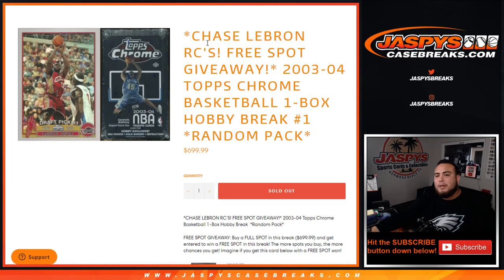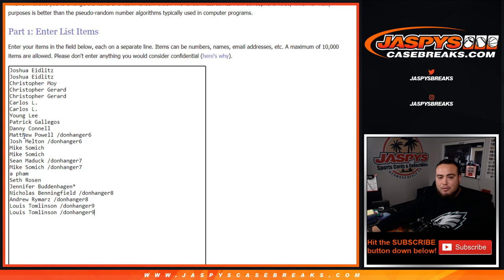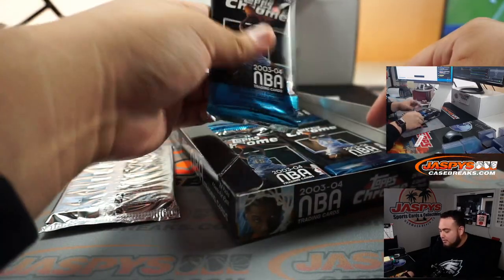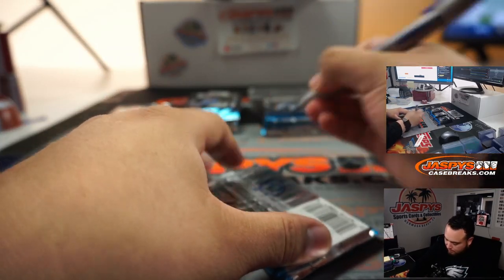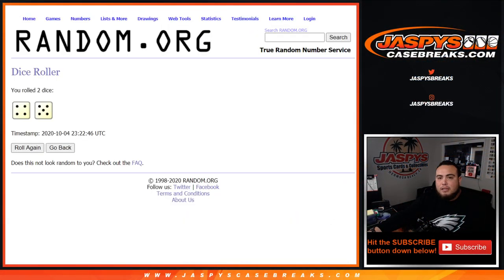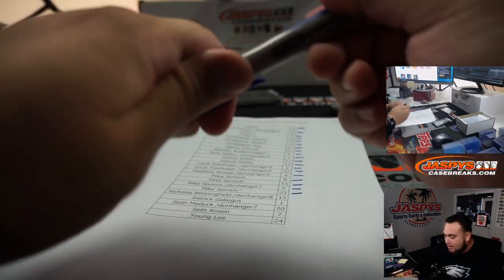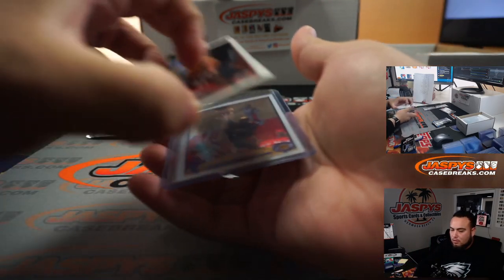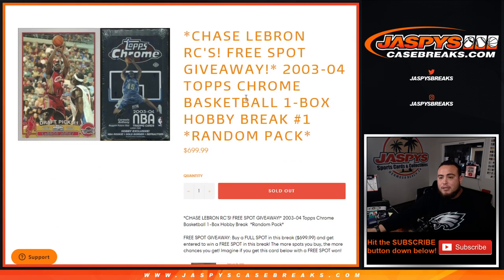SUN. 10/4 - 2003-04 TOPPS CHROME BASKETBALL 1-BOX HOBBY BREAK #1 *RANDOM PACK*